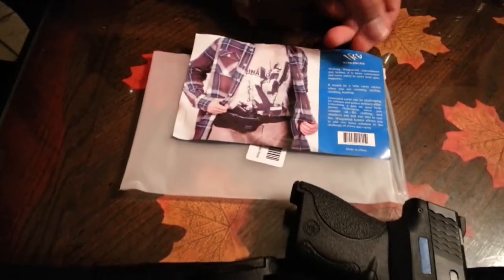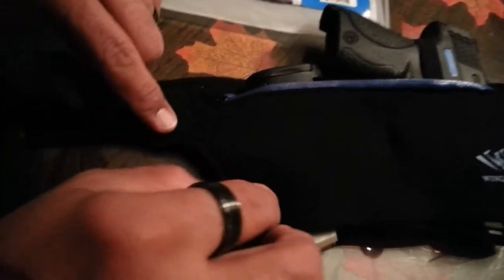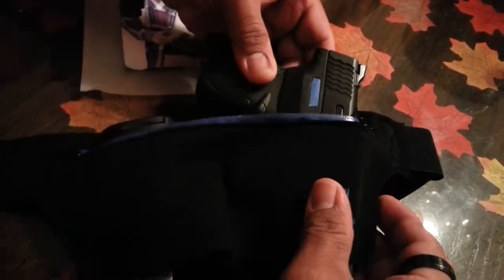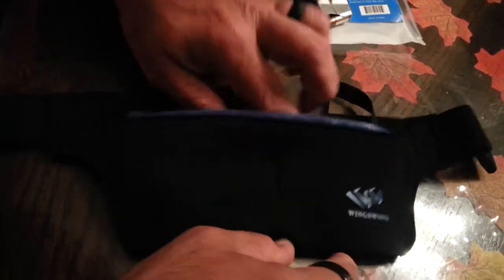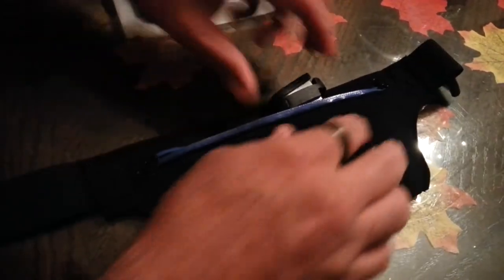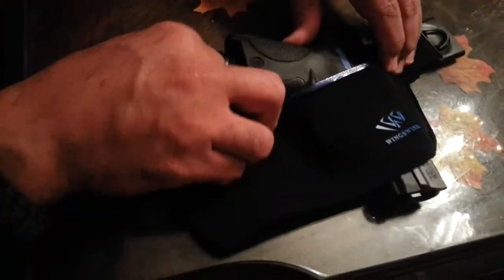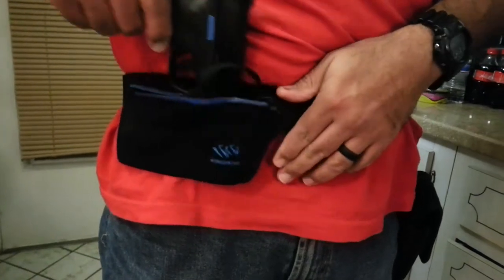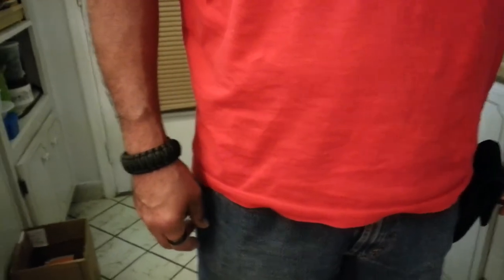Wingswind Belly Band Holster Concealed Carry with Mag Pouches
The Wingswind holster is made of good quality materials. The neoprene body and elastic band are well suited for near body wearability. It has 4 elastic loops sewn inside the pocket for magazine carry. The elastic gun tabs/retainers will hold the gun securely, but it can be somewhat difficult to remove off of the firearm and slows down the draw. The bottom opening is pretty large so a smaller weapon may theoretically slip out during heavy activity.  I would recommend this holster for a medium sized duty weapon or even serving better as a holster for a backup pistol. I don't understand the concept behind putting a zipper on this holster, it's an added expense for the manufacturer and depending on the firearm - it may itself be a hindering factor during a heart-pumping dangerous encounter. When things go wrong, they go wrong all at the same time and having a zipper tab possibly getting caught anywhere on the slide or near the ejection port is a design flaw in my eyes. With that said it is well built, with good stitching and hardware. Since it has a good price point and it's well suited for concealment,  I would recommend this to you for a backup weapon or for carrying additional mags. I wouldn't use this as a primary holster for my go-to firearm. Depending on your situation this may work, I have a variety of carry options for different types of dress.